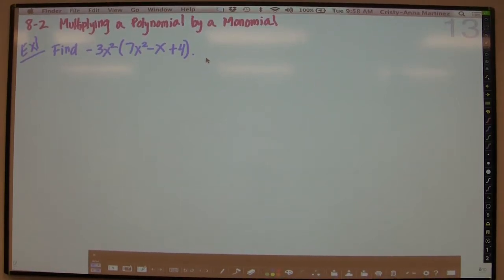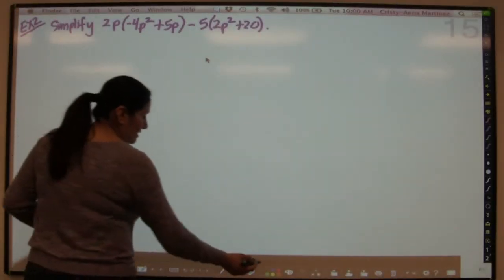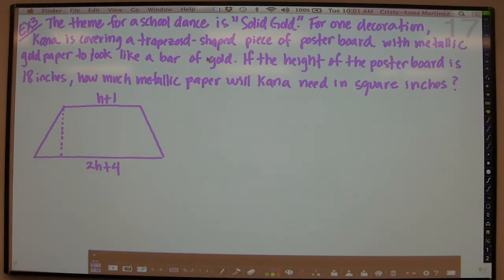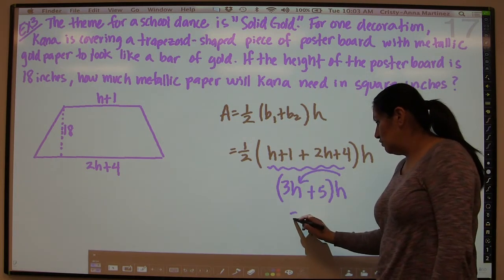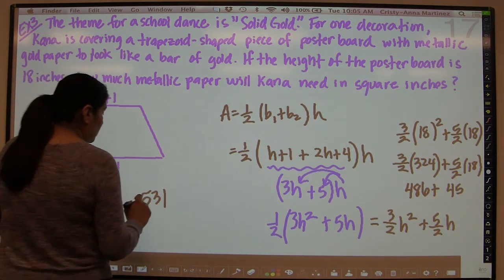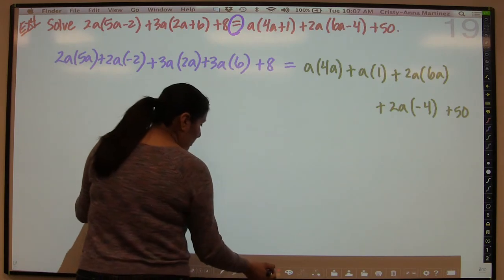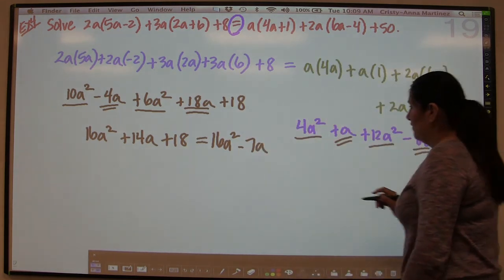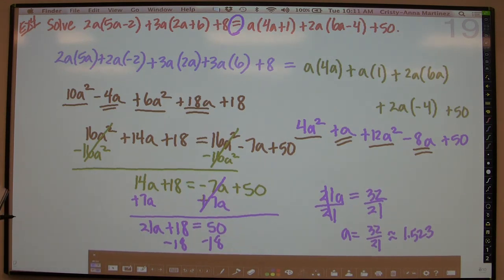Algebra 1 QuadExpEqu 8-2